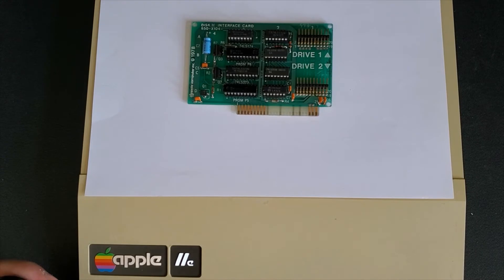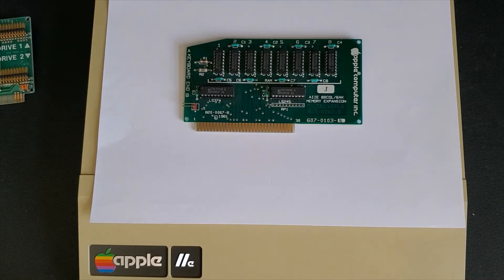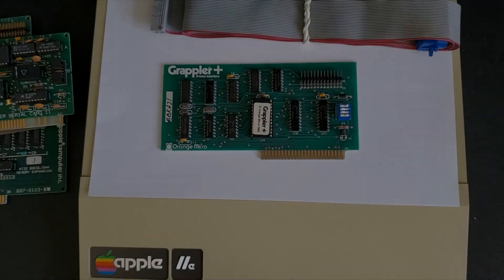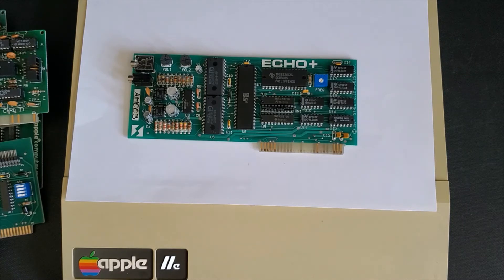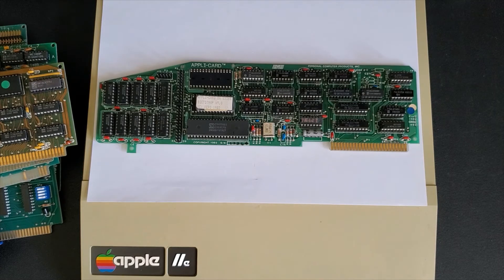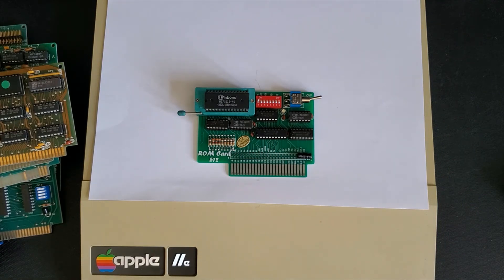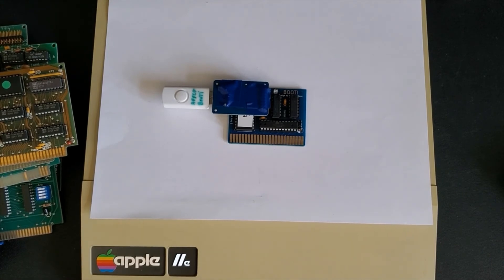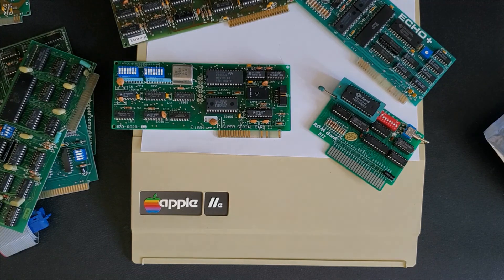Apple II peripheral cards. Most important cards to own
List of Apple II cards in my Apple II+ and IIe and a brief description

Disk II Interface Card – Slot 6 to boot. Can be used in slot 5 and 7
Apple I/O card – Slot 5, 6 or 7
Apple 80 column and 64K expansion card – Slot 3 or auxiliary port
Language card – Slot 0
Super Serial card – Any slot, usually slot 2 except 5
Grappler+ Parallel card – Any slot, usually slot 1 except 5
Internal Modem card – Any slot, usually slot 4 except 5
Echo+ Text to Speech card – Any slot except 5
CP/M card – Slot 4 or any slot except 5
1. Microsoft CP/M card
2. Clone CP/M card
3. APPLI card - The Personal Computer Peripheral Inc's (PCPI) – Slot 4 or any slot except 5,6, and 7
AP-64e EPROM programmer card – Slot 4 or any slot except 5
ROM card – Slot 5, usually
BOOTi card – Slot 6 to boot. Can be in slot 6 or 7
Floppy Emu – Slot 6 to boot

Links:
Floppy Emu